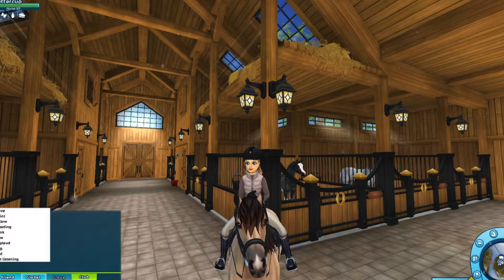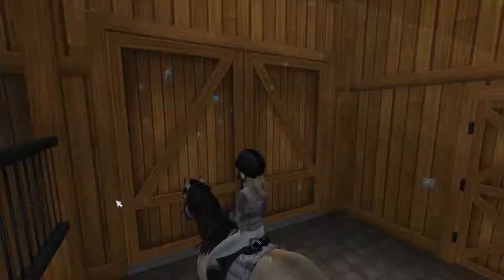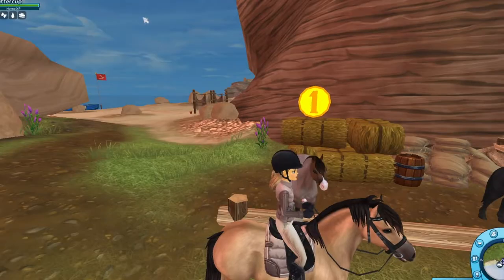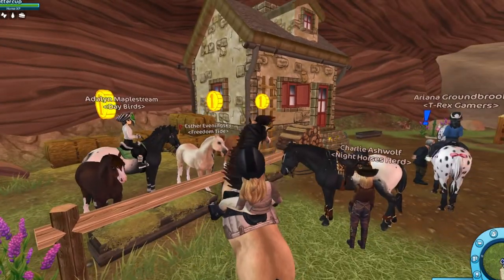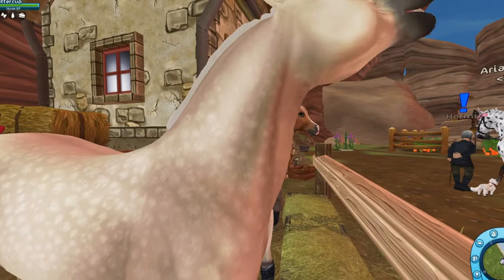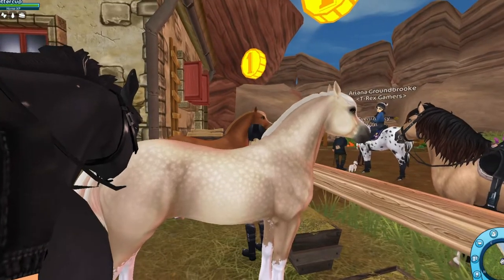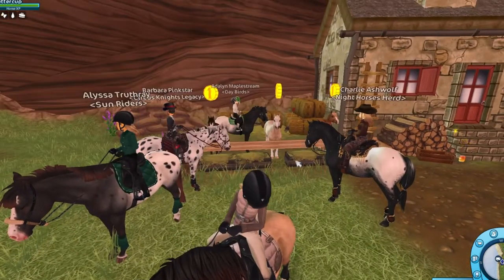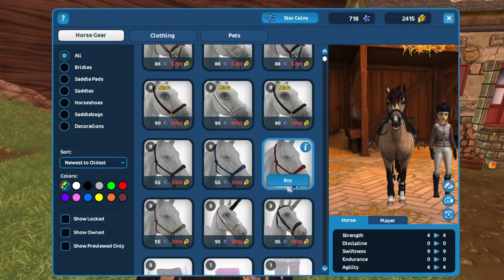Reacting to the updated Welsh Ponies! ll Cecilia Lakewolf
❤︎ ᴏᴘᴇɴ ᴍᴇ! ᴀʟʟ ɪɴғᴏ ʙᴇʟᴏᴡ ❤︎

ᴡʜᴀᴛ sᴇʀᴠᴇʀ ᴀʀᴇ ʏᴏᴜ on? 𝗡𝗔 𝗦𝗲𝗿𝘃𝗲𝗿𝘀
ᴡʜᴀᴛ ᴅᴏ ʏᴏᴜ ᴜsᴇ ᴛᴏ ғɪʟᴍ? 𝗤𝘂𝗶𝗰𝗸𝗧𝗶𝗺𝗲 𝗣𝗹𝗮𝘆𝗲𝗿
ᴡʜᴀᴛ ᴅᴏ ʏᴏᴜ ᴜsᴇ ᴅᴏ ᴇᴅɪᴛ? 𝗶𝗠𝗼𝘃𝗶𝗲
ᴄᴀɴ ɪ ғʀɪᴇɴᴅ ʏᴏᴜ? 𝗜 𝗱𝗼𝗻’𝘁 𝗮𝗰𝗰𝗲𝗽𝘁 𝗳𝗿𝗶𝗲𝗻𝗱 𝗿𝗲𝗾𝘂𝗲𝘀𝘁𝘀 𝘁𝗼 𝗸𝗲𝗲𝗽 𝘁𝗵𝗶𝗻𝗴𝘀 𝗳𝗮𝗶𝗿 𝗯𝗲𝘁𝘄𝗲𝗲𝗻 𝗲𝘃𝗲𝗿𝘆𝗼𝗻𝗲.